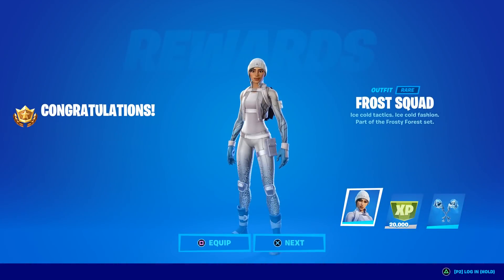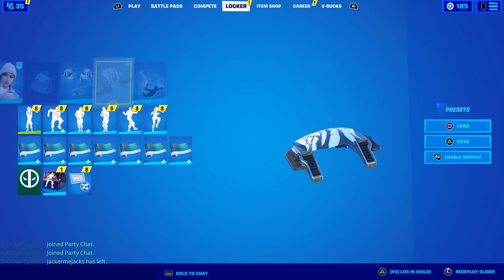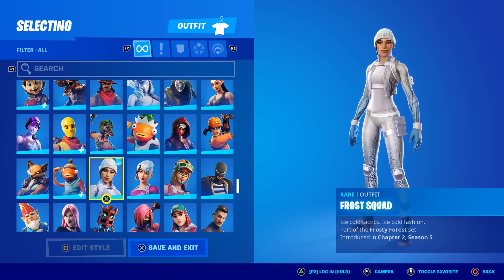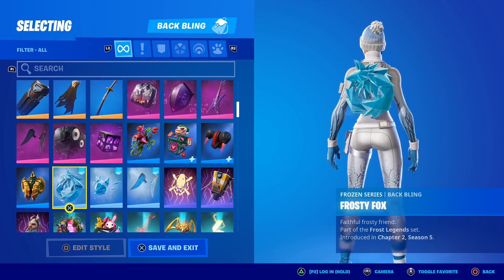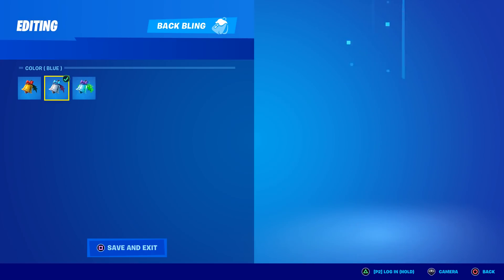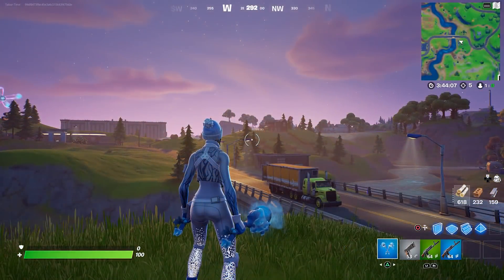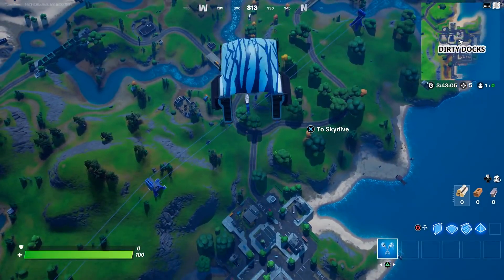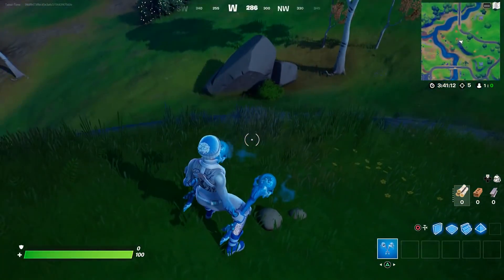Operation Snowdown FREE Frost Squad Skin (Frost Squad Review & Gameplay)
One of the free skins for Operation Snowdown is the Frost Squad.  In this video I show gameplay, combos and do a full review on her.